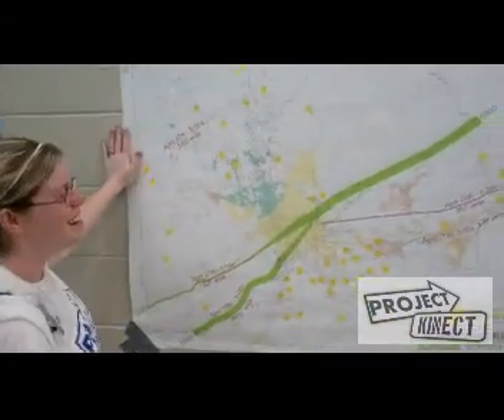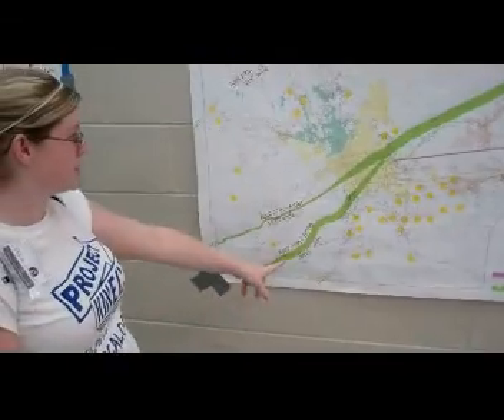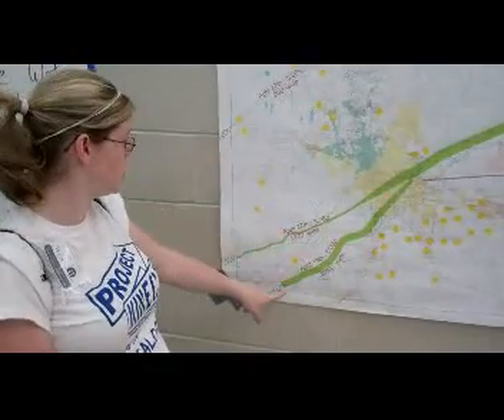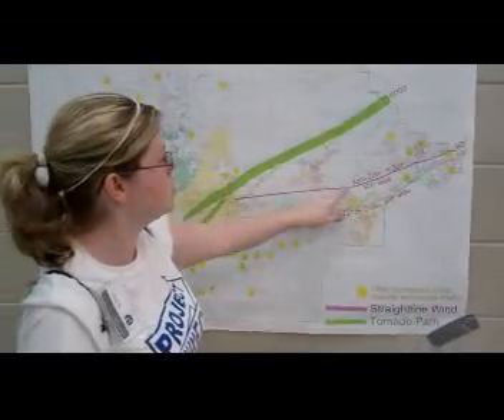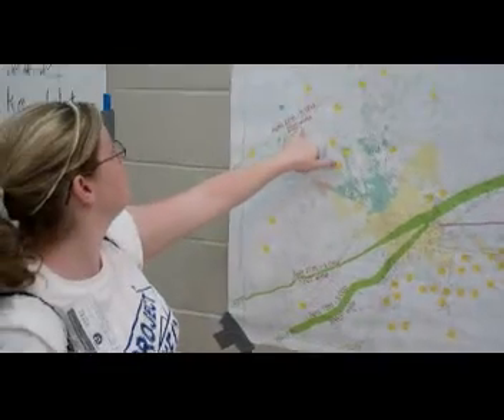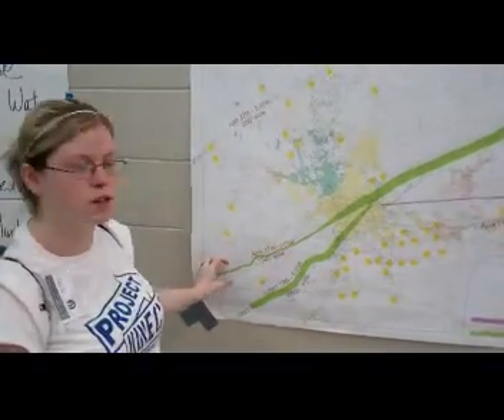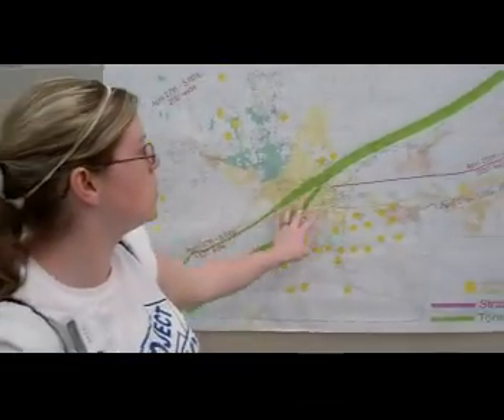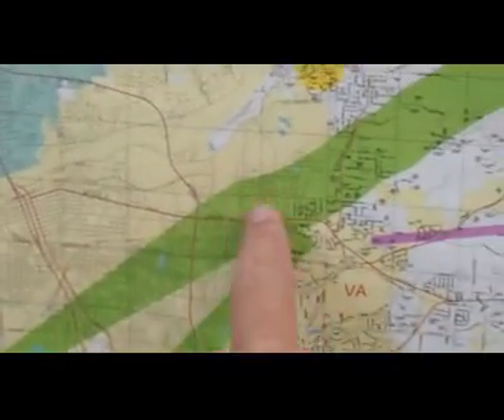Map of Destruction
Tracey walks us through the map that was at the volunteer center.  A total of four tornado cells swept through the area all carrying multiple tornadoes.  This video shows the ground it took over.